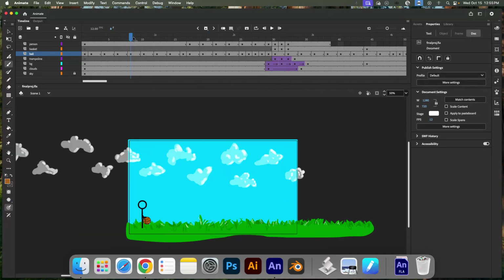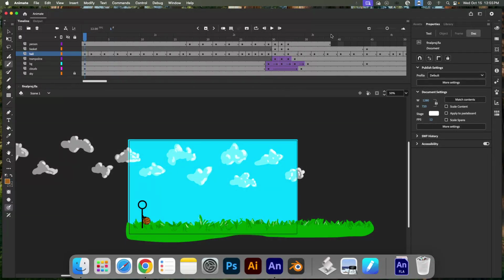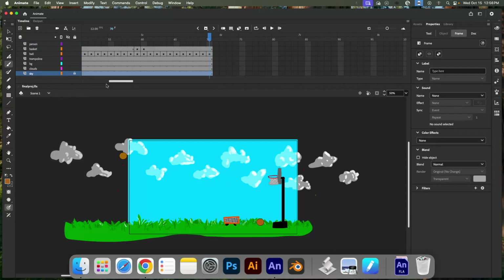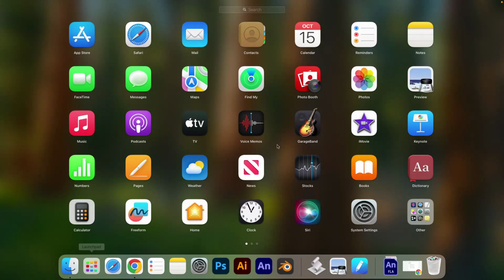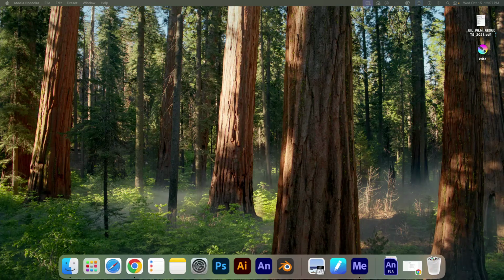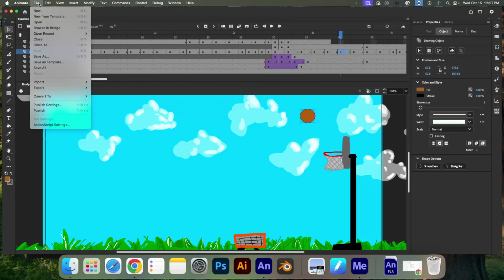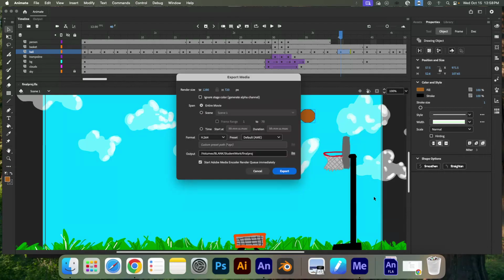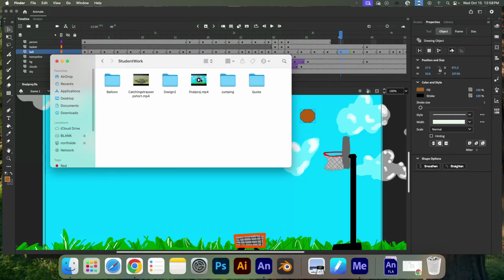How to Export MP4 file in Adobe Animate